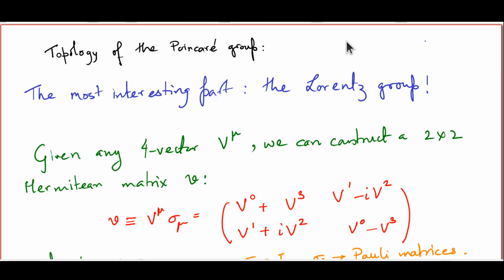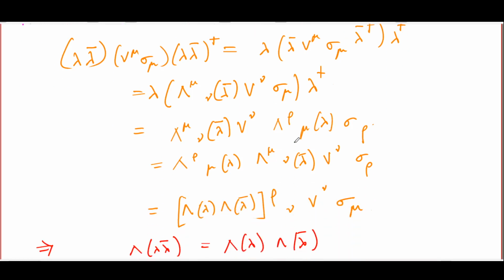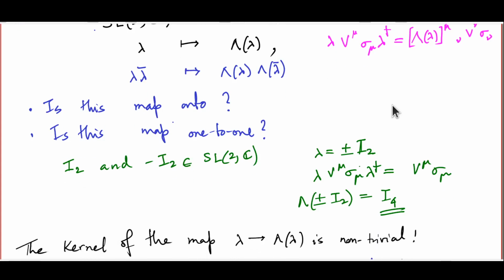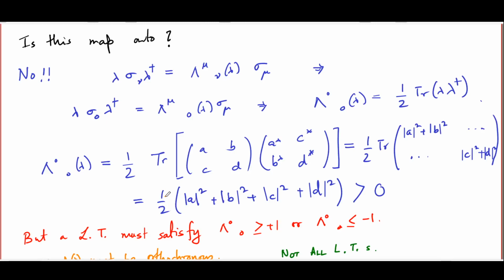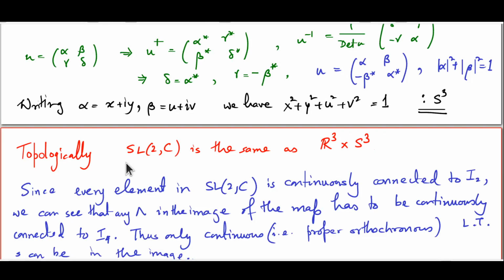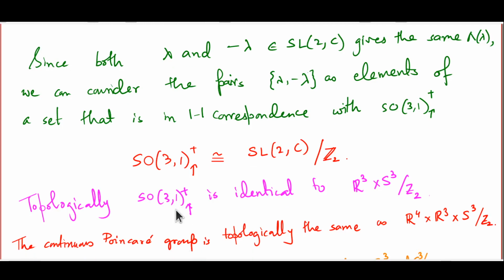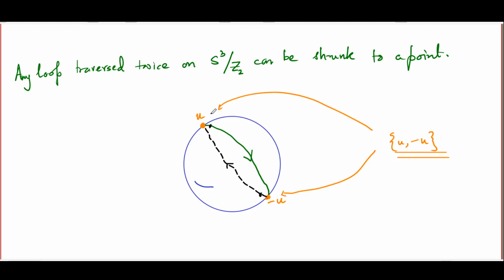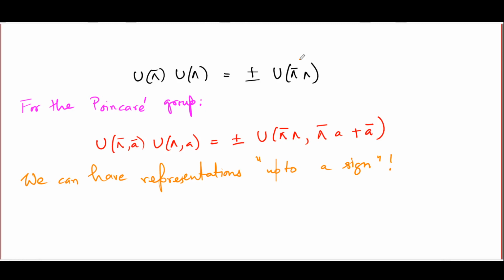QFT a la Weinberg - Lecture05E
The connection of the Lorentz group  with SL(2,C). The topology of the Lorentz group and the  connection of its double connectedness with the existence of "representations up to a sign", i.e. fermionic representations.